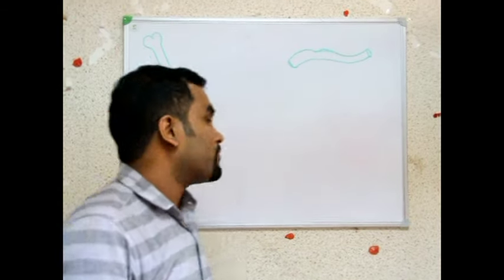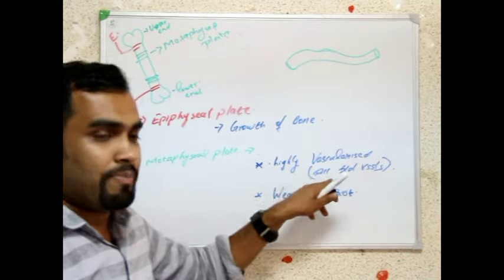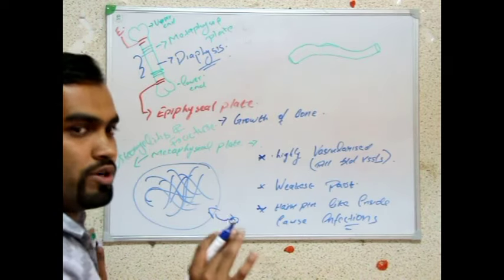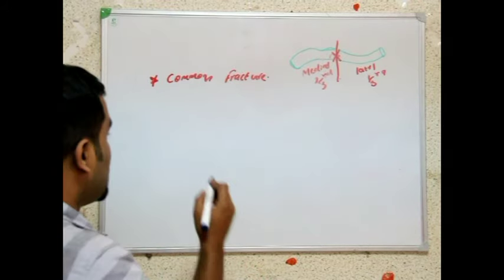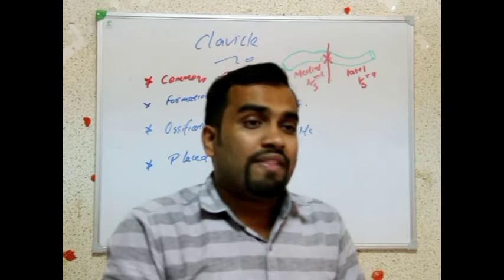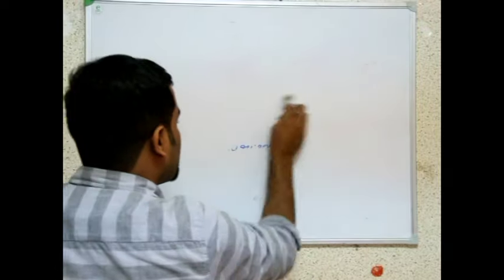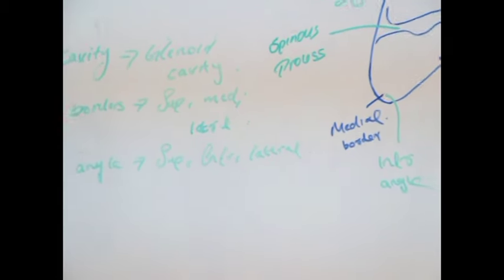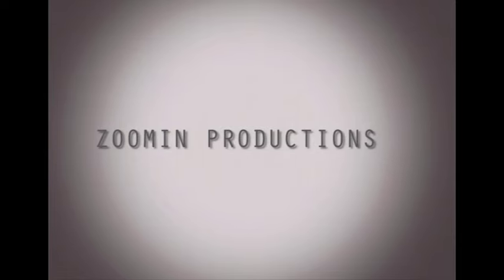ANATOMY MADE SIMPLE PART 3 (MNEUMONICS AND HIGH YIELDS)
SIMPLE BONE STRUCTURE.CLAVICLE  .SCAPULA IS BRIEFLY EXPLAINED.